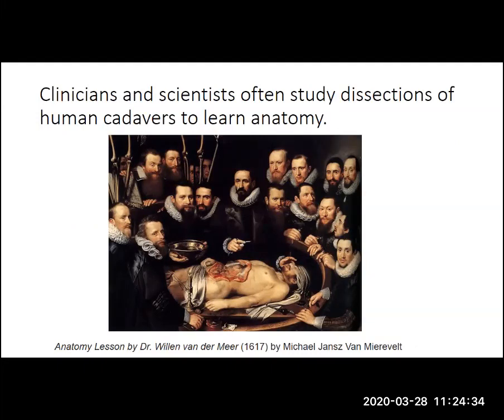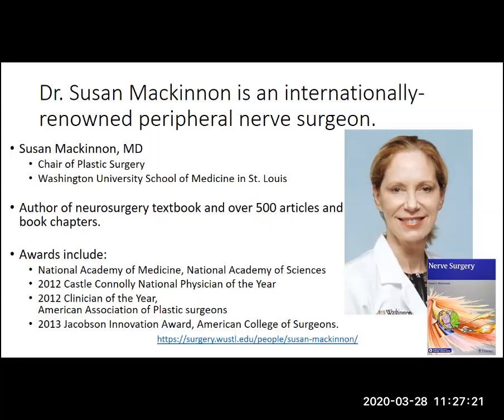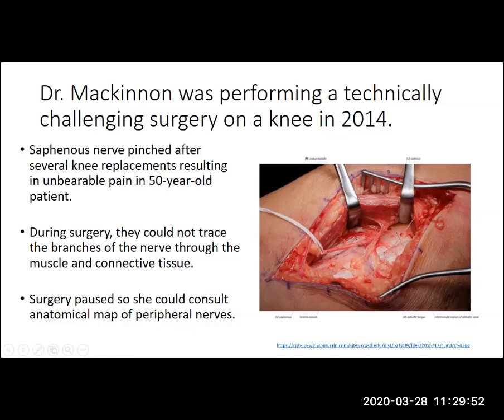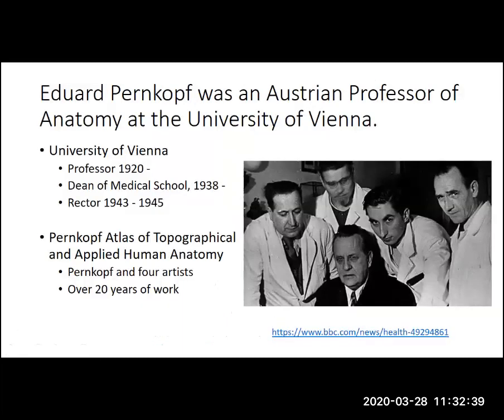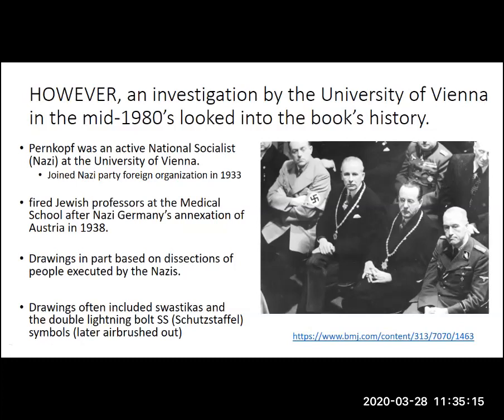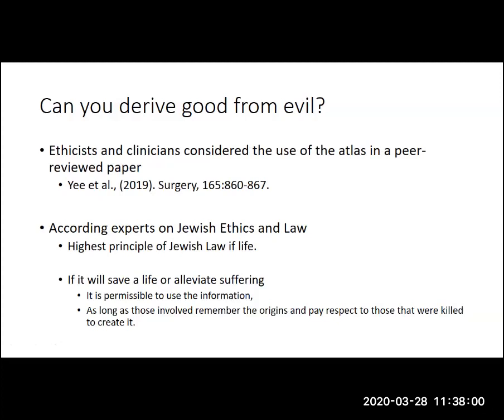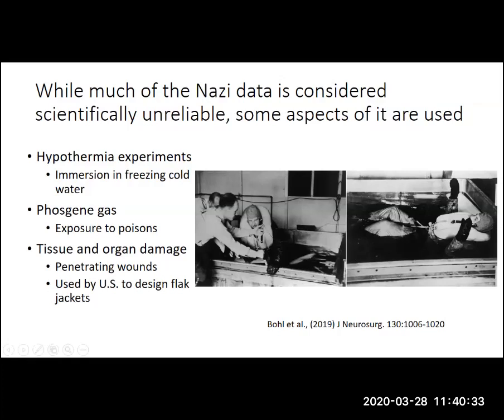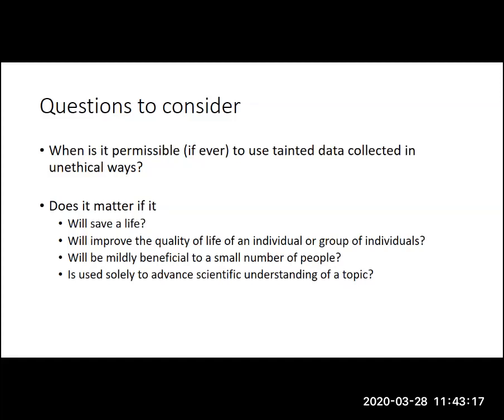Pernkopf’s Atlas of Topographical and Applied Human Anatomy A detailed and precise anatomical atlas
Pernkopf’s Atlas of Topographical and Applied Human Anatomy is a surgeon’s reference book created by highly detailed drawings of carefully dissected human specimens. In the 1980’s it was discovered that Eduard Pernkopf was an active member of the National Socialist German Worker’s Party (Nazi Party). His anatomical studies at the University of Vienna included bodies of victims executed by the Gestapo. In response to the disclosure of this information, the publisher discontinued the book and ceased reprinting it in 1994. However, thousands of copies are available in private collections and it remains one of the most detailed anatomical atlases every published. An internationally renowned peripheral nerve surgeon needed to resort to the detailed information for a difficult nerve release surgery, but was faced with the ethical quandary of whether or not is was ethical to use data collected through unethical activities.

The overview of these concepts builds to discussion questions of:

When is it permissible (if ever) to use tainted data collected in unethical ways?

Does it matter if use of the atlas
• Will save a life?
• Will improve the quality of life of an individual or group of individuals?
• Will be mildly beneficial to a small number of people?
• Is used solely to advance scientific understanding of a topic?

For additional information:

Begley, S. (2019). “The surgeon had a dilemma only a Nazi medical text could resolve. Was it ethical to use it? STAT.

Gillam, L. (2015). “Is it ethical to use data from Nazi medical experiments? The Conversation.

Kaplan, A. (2019). "Commentary: Consulting Evil." Surgery 165:870

Lee et al., (2019). “Ethical considerations in the use of Pernkopf’s Atlas of Anatomy: A surgical case study.” Surgery. 165:860-867.

Charatan, F.B. (1997). Investigation of Nazi anatomy textbook to start

Seidelman, W.E. (1996). Nuremberg lamentation: for the forgotten victims of medical science